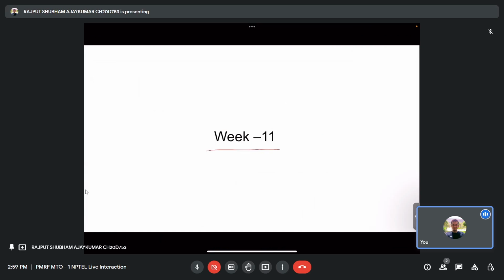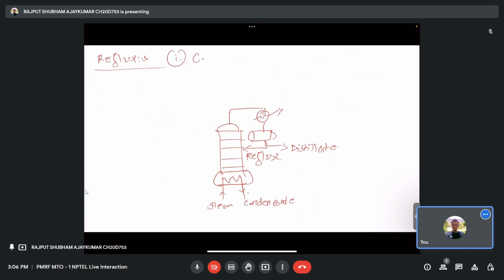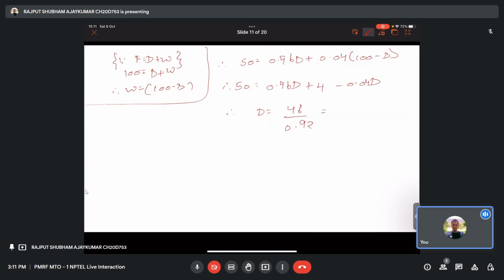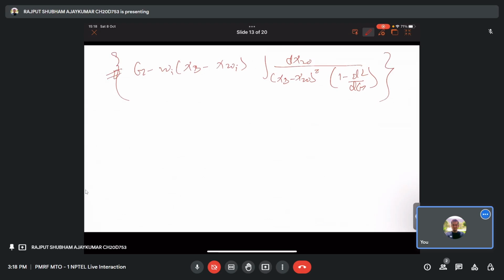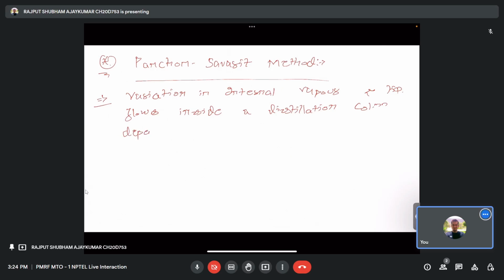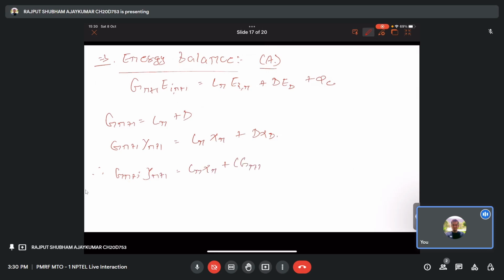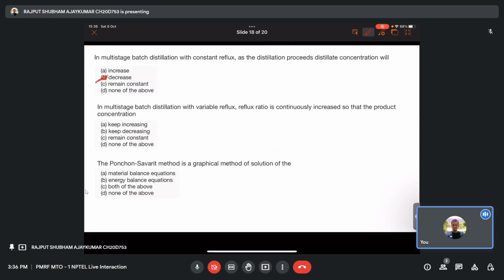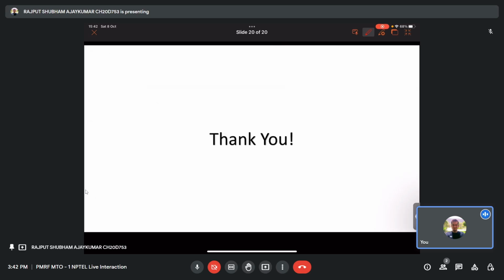NPTEL Mass Transfer Operation - I Week - 11